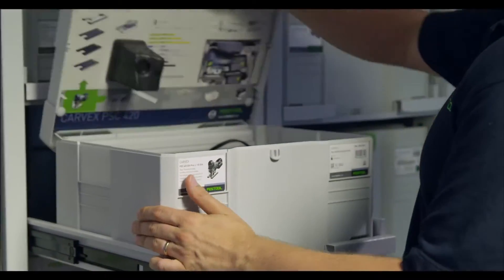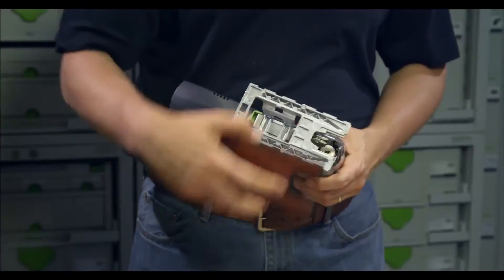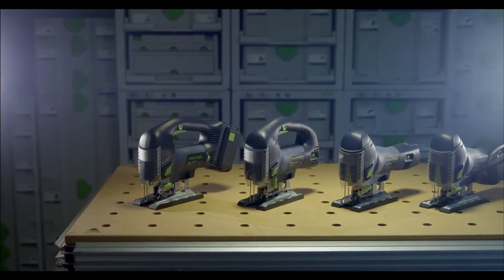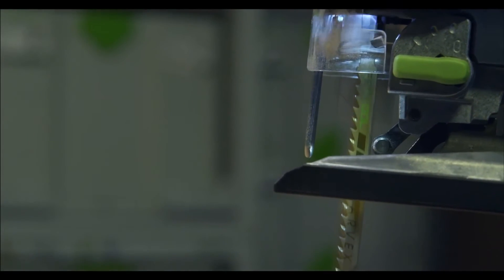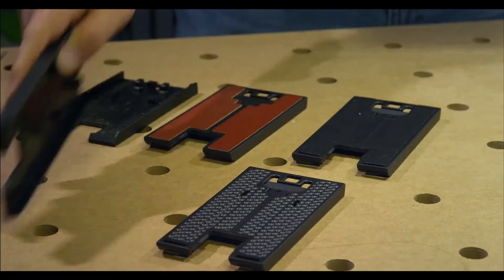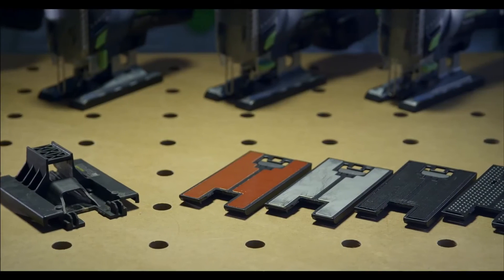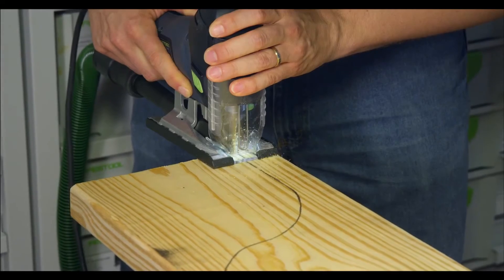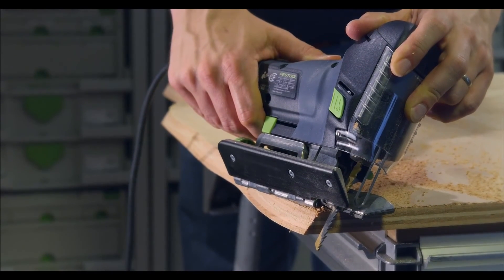The new Festool Carvex 420 Jigsaw - the best jigsaw technology available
to learn more about the Festool Carvex 420 Jigsaw!

Festool has firmly established itself as the innovation leader in jigsaws and jigsaw blades, producing a system that delivers effortless, precise cuts like no other. Coupled with the right blade, a high-performance brushless motor and MMC electronics, the new Carvex jigsaw will consistently power through virtually any material.